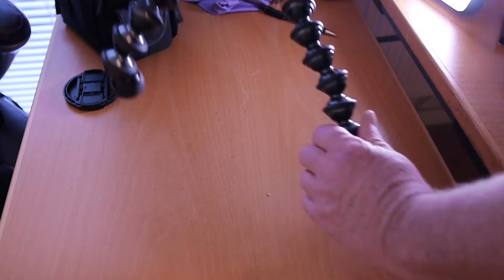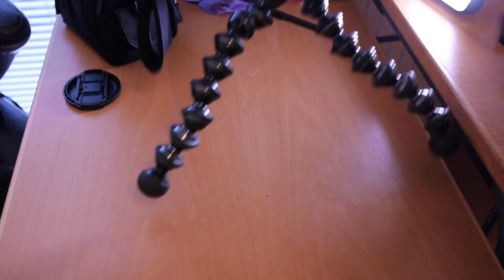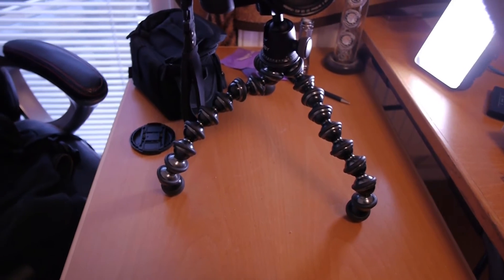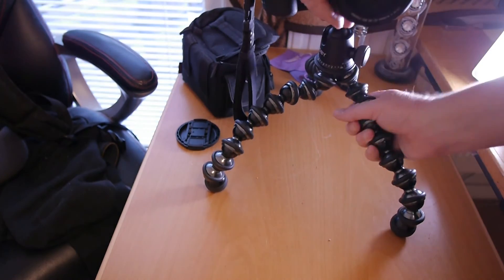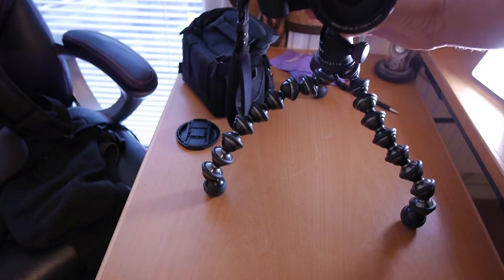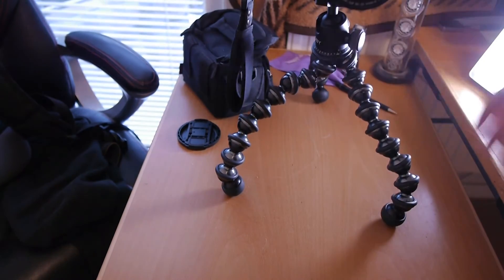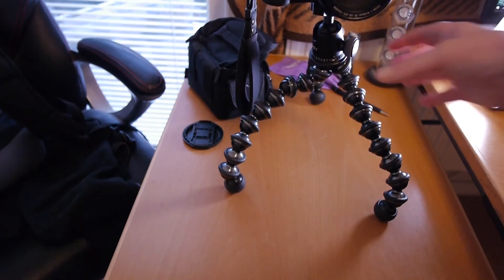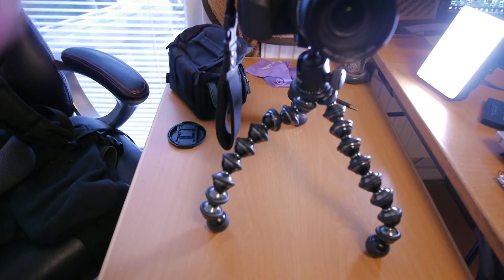joby gorillapod stability tip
I've found that a subtle inward bend of the last joint makes the gorillapod more stable.